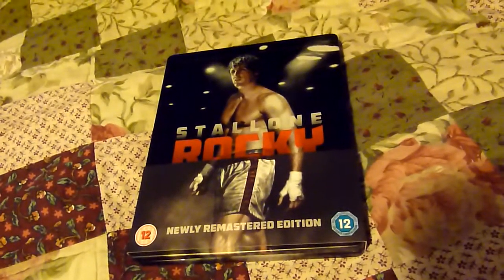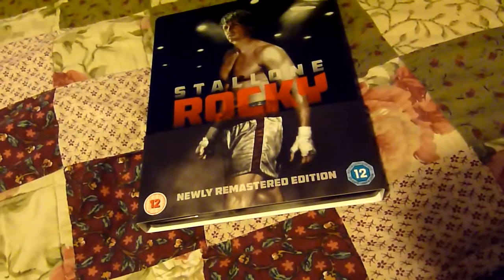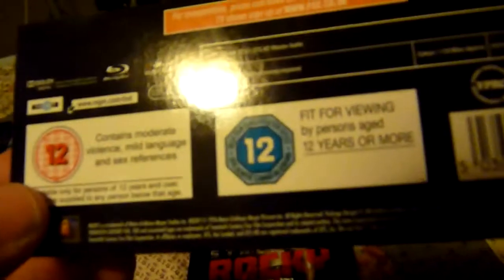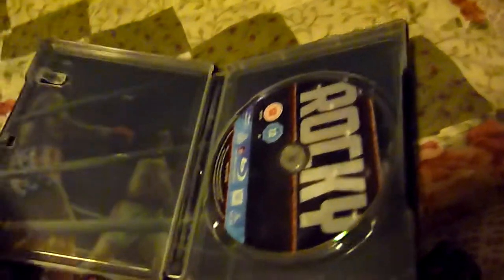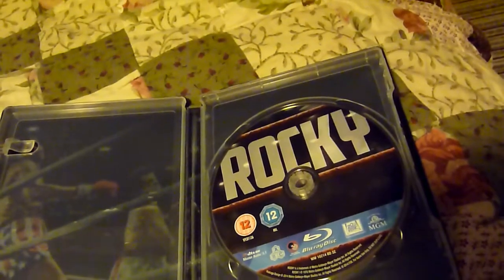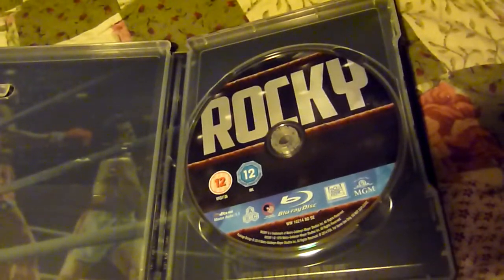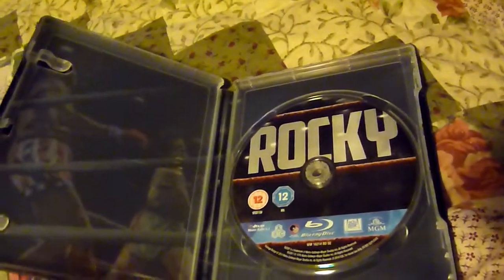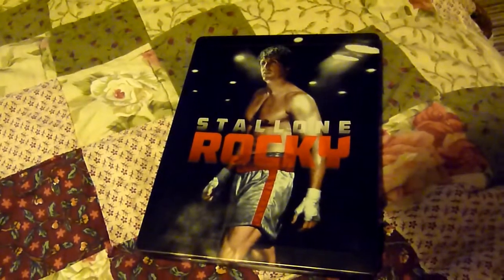February 2014 - Blu-ray - Rocky (Remastered) (1976) - Steelbook - MGM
In this video - Rocky (Remastered) - Blu-ray - Steelbook